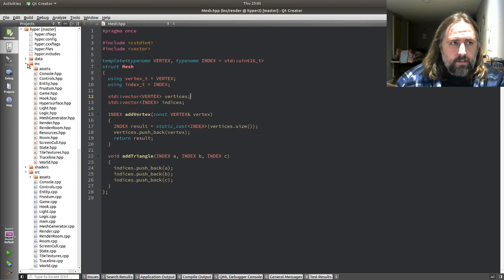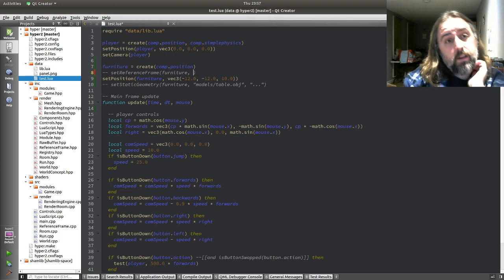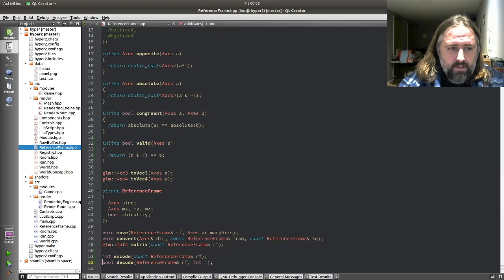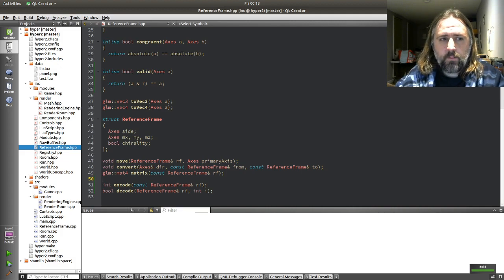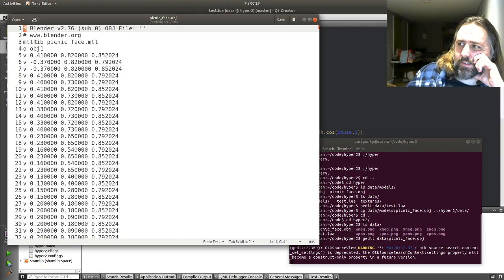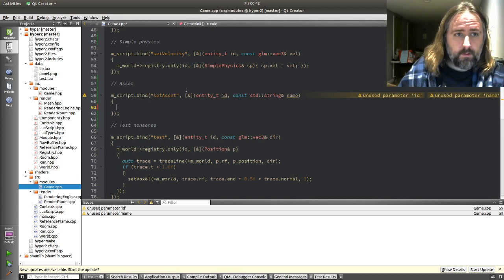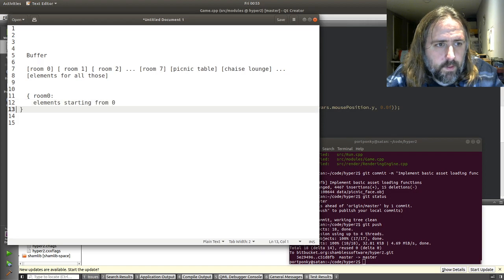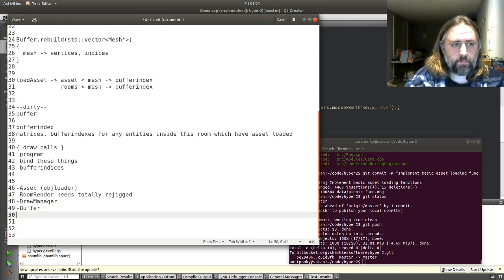Hypersurface Devlog 0020